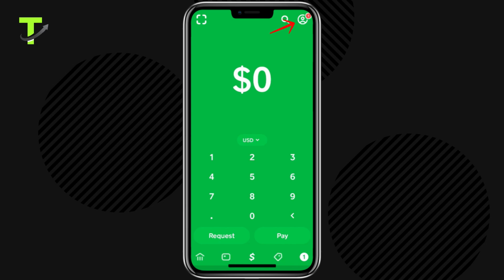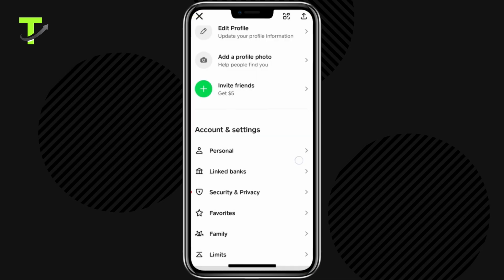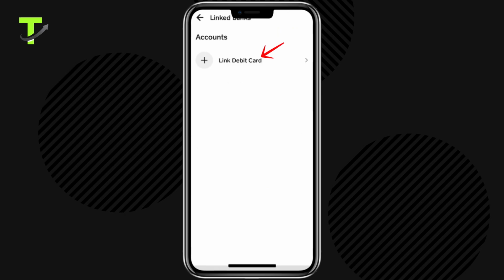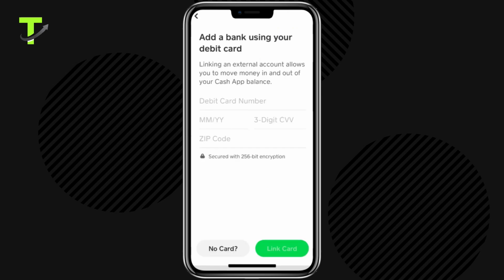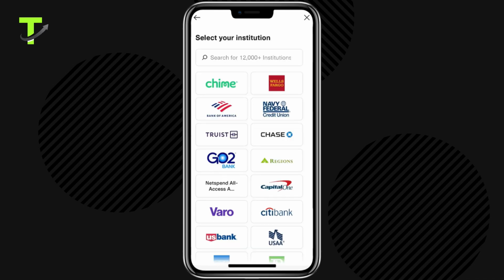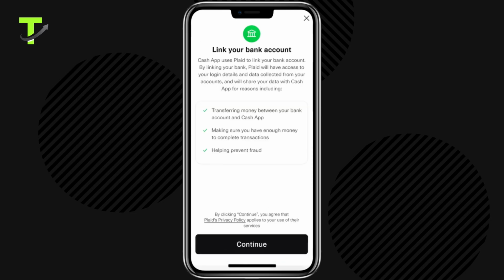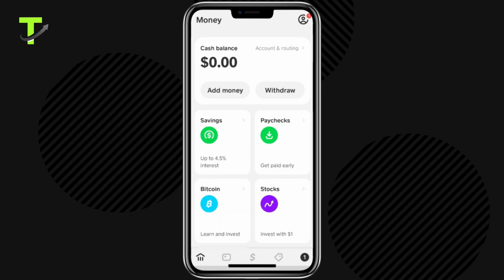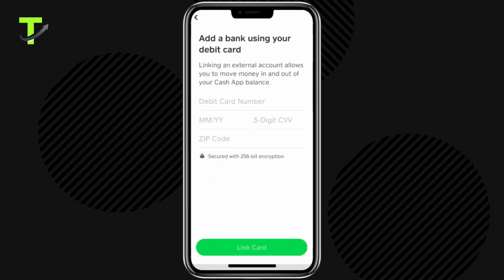How To Transfer Money From Zelle To Cash App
How To Transfer Money From Zelle To Cash App (Step-By-Step Guide) 💰⚡
Want to send money from Zelle to Cash App? Since there's no direct transfer option, I'll show you the safest and easiest way to move your money between these two platforms.

🔹 In this video, you’ll learn:
✅ How to withdraw money from Zelle to your bank account
✅ How to add funds to Cash App from your linked bank account

💡 Tip: Since Zelle and Cash App don’t directly link, you need to use a connected bank account as a bridge for the transfer.